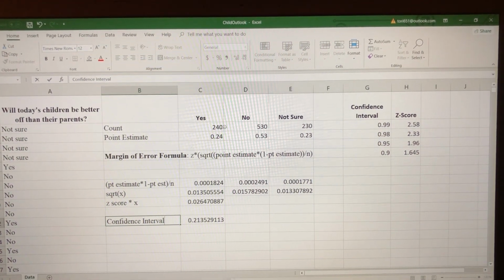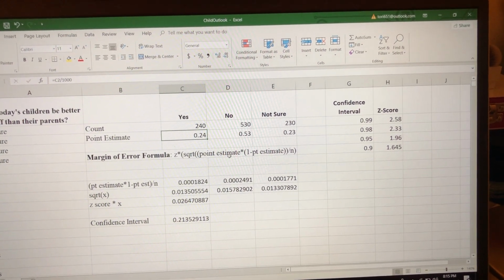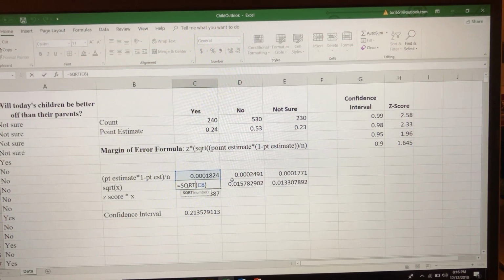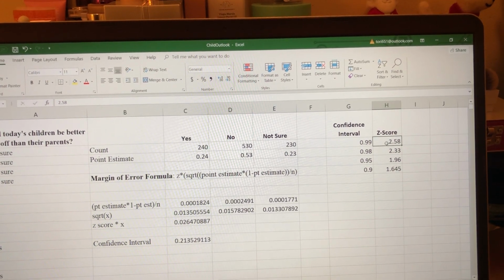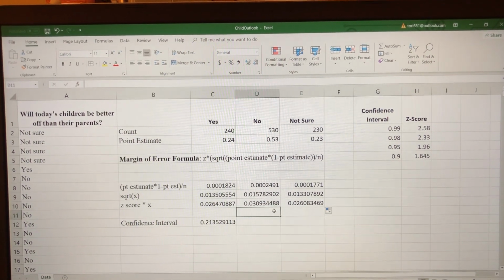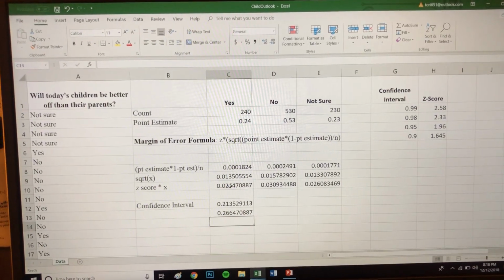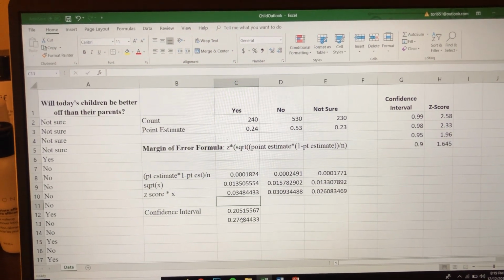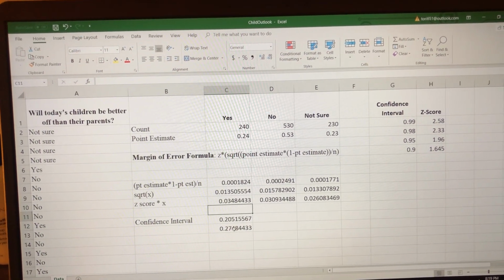Using Excel to find Margin of Error & Confidence Intervals